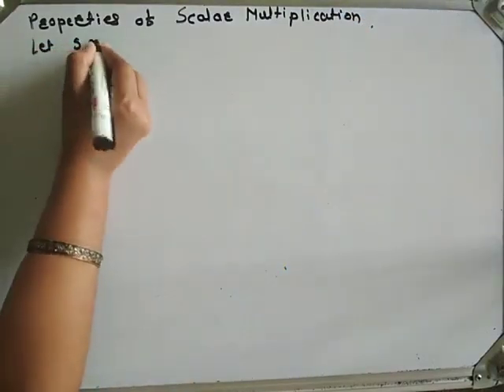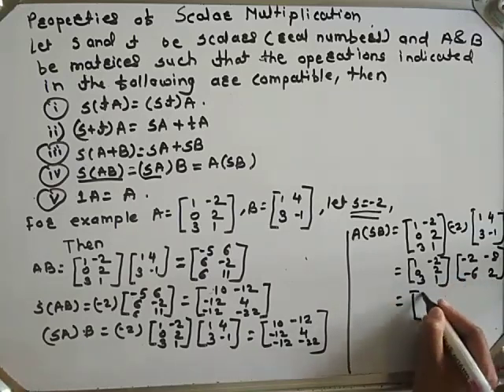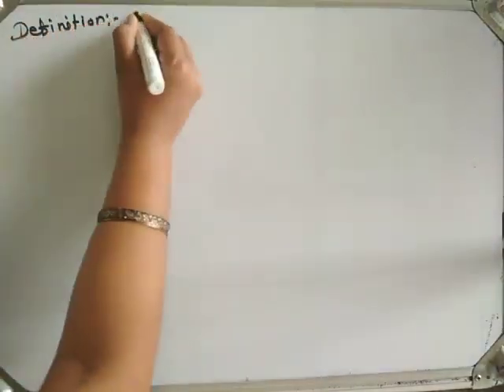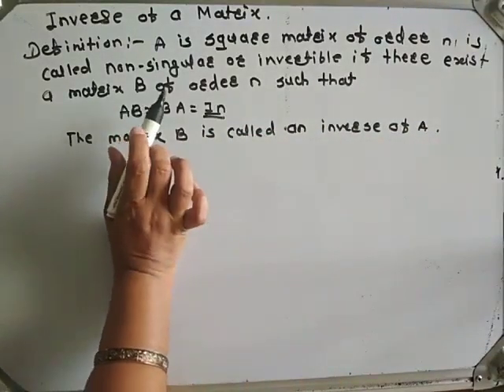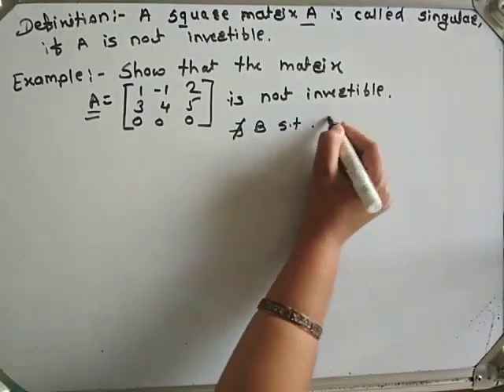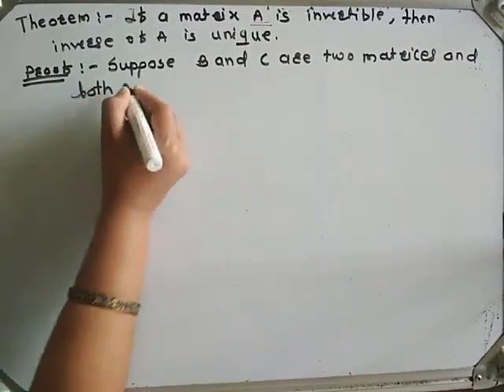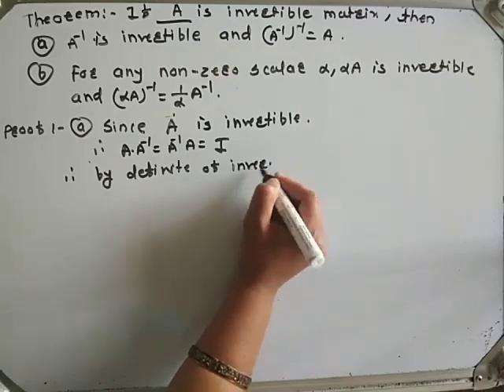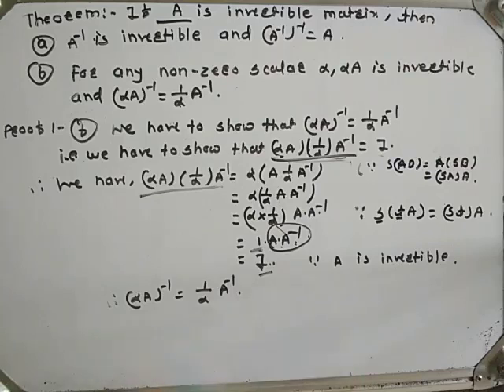VID_08_ F.Y.B.C.S.(Mathematics)Sem-1 Matrix Algebra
Chapter: Matrix Algebra
Topic: Properties of Matrix Multiplication